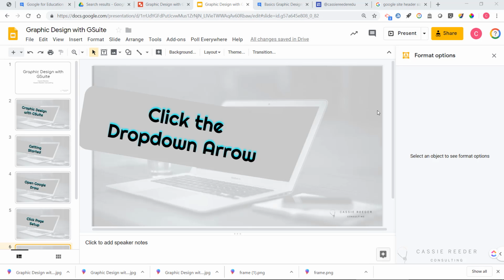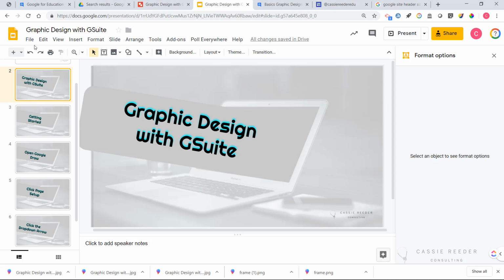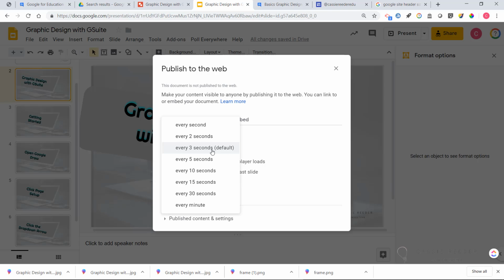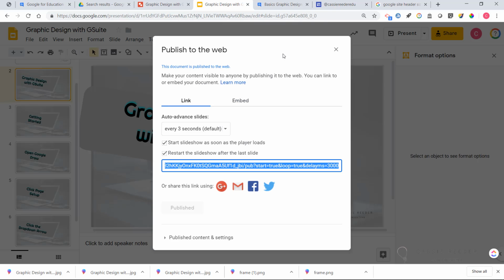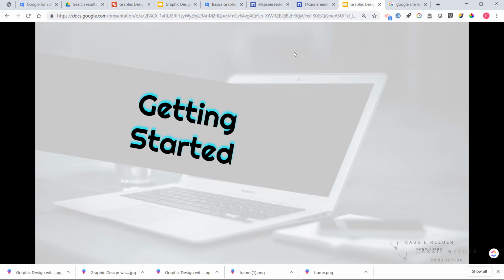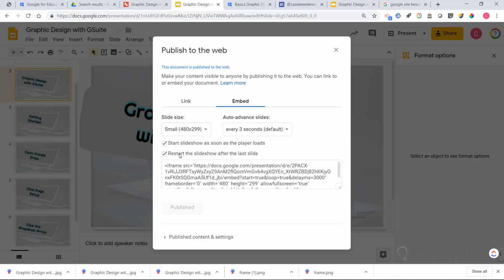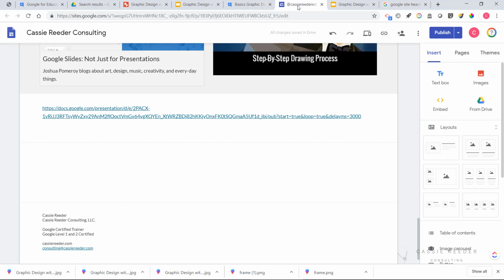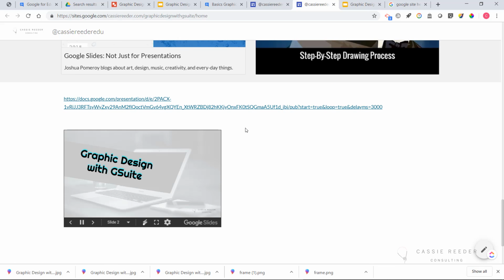Publishing Google Slides